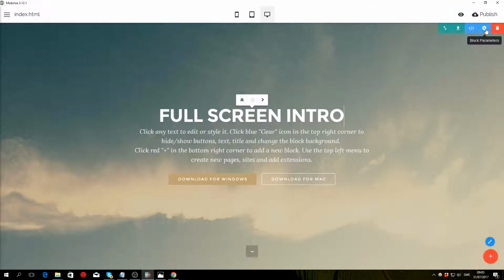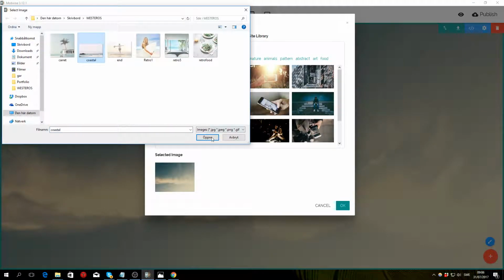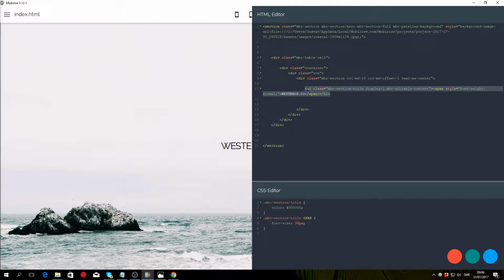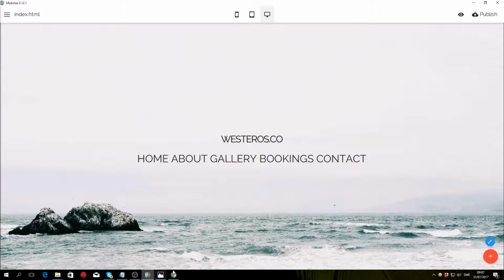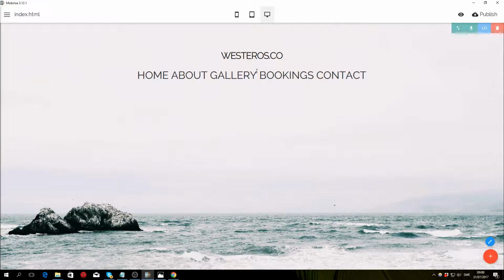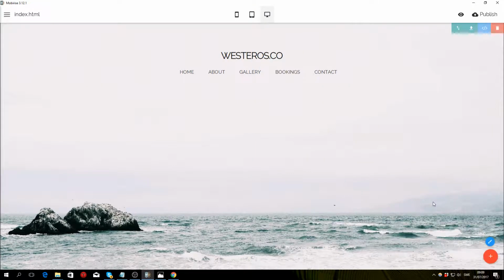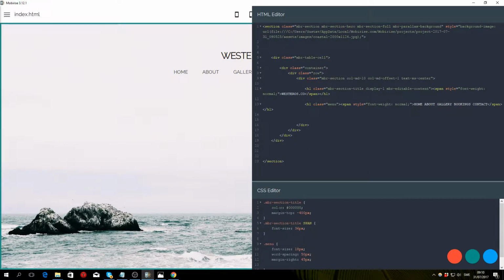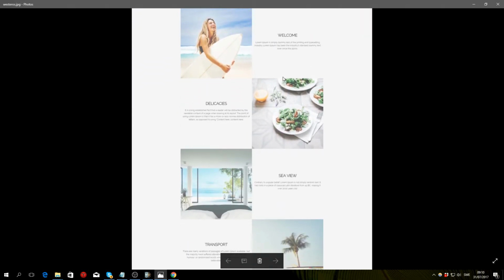[P2] Mobirise Beach Resort Website Tutorial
Mobirise Beach Resort Website Tutorial Part 2